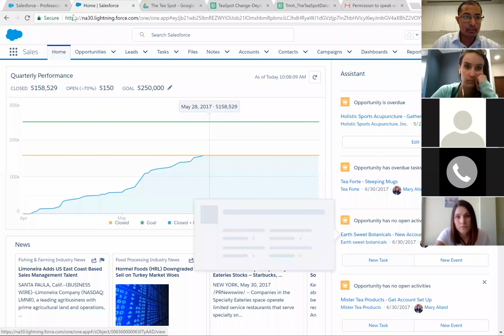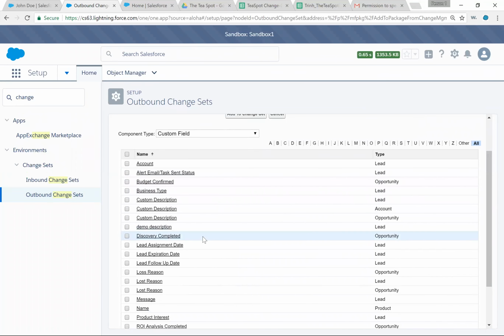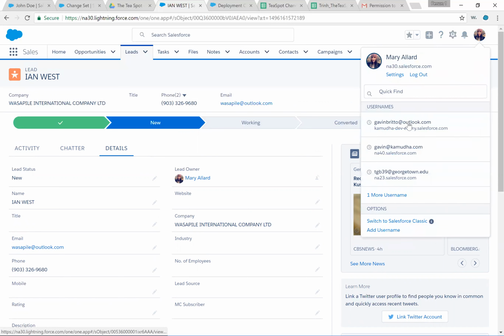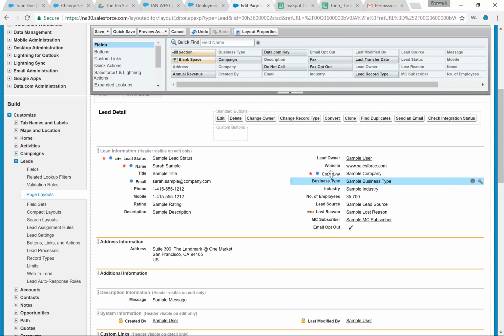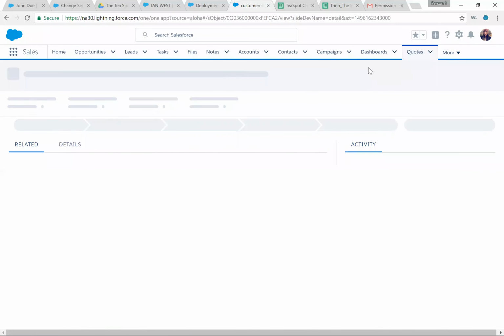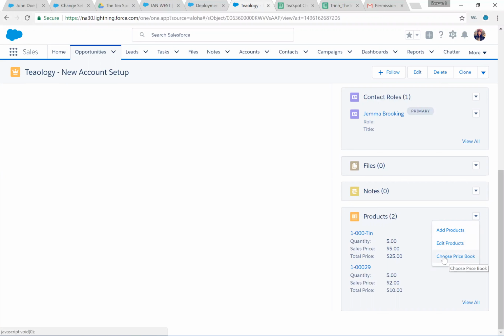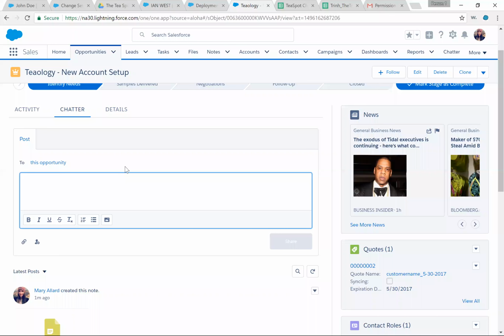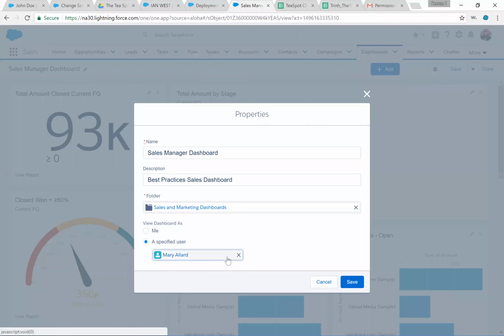TeaSpot ChangeSets, Opportunity Products, Pricebooks, Quotes and Discounts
The video also covers, adding products to opportunities, selecting a pricebook, and Issuing quotes